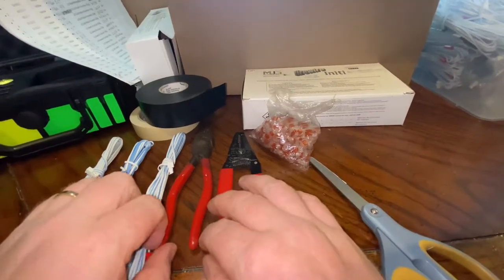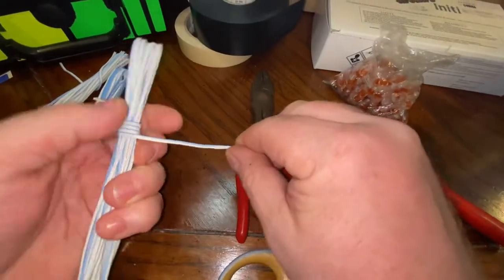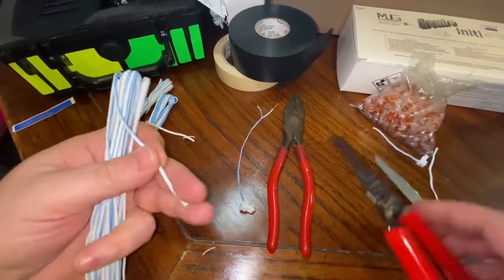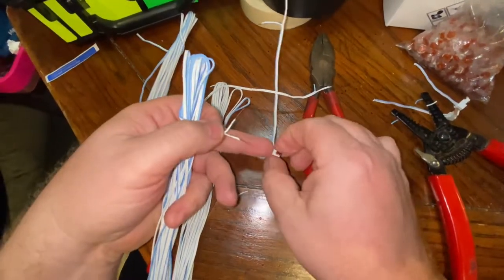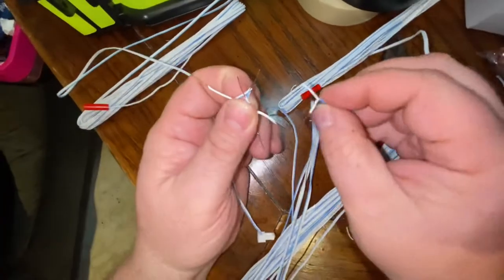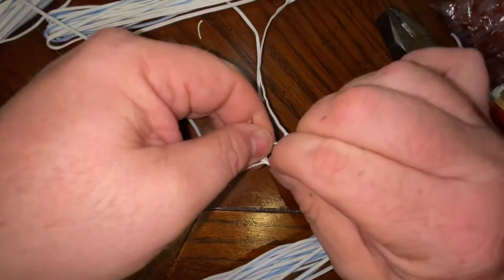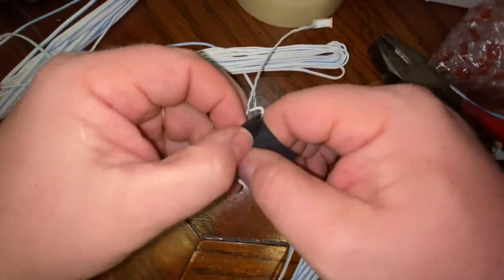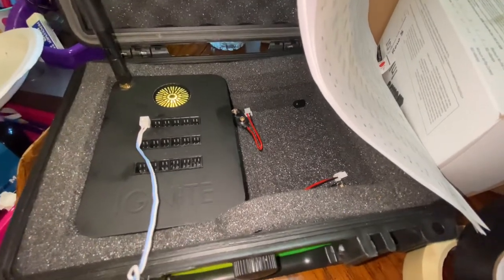IGNITE fireworks firing system Splicing 3 Quick Plugged wires together to use on 1 cue.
Yes there are devices to make this easier and offered by mjg.  This is a timely version that costs no extra money.  😁